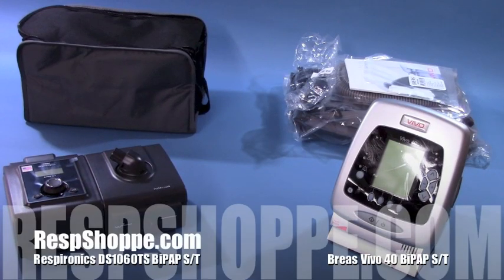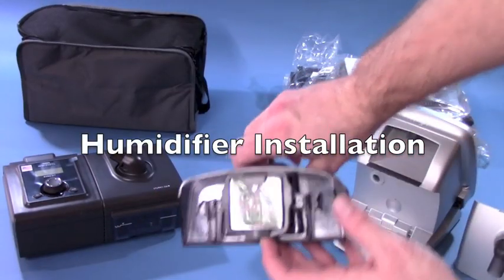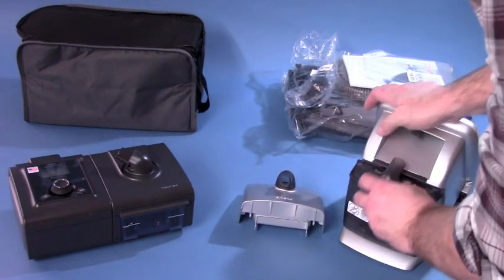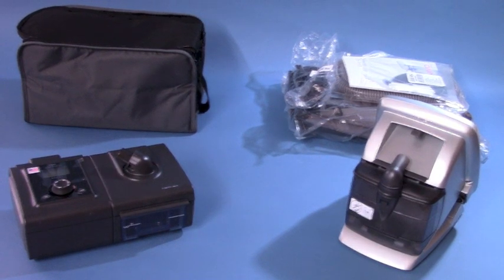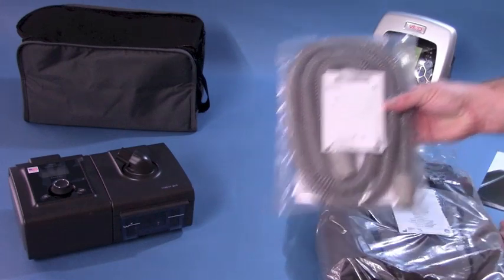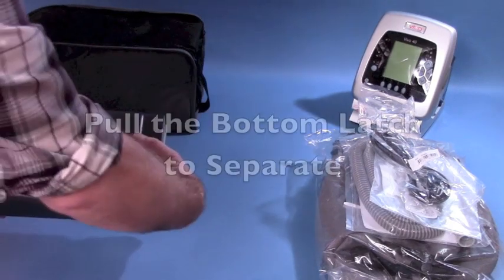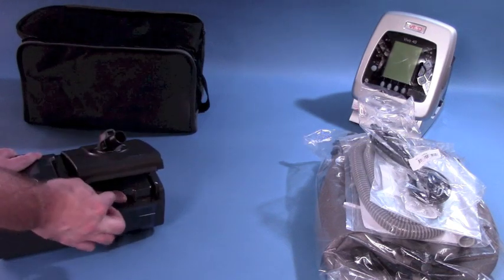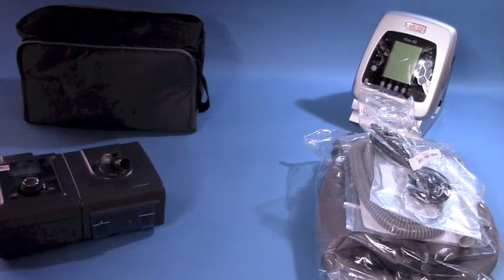BiPAP Machines | Breas VIVO 40 BiPAP S/T | Respironics DS1060TS BiPAP S/T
- Breas VIVO 40 BiPAP ST

- Breas VIVO 40 BiPAP S/T with Humidifier

- Respironics DS1060S BiPAP S/T with Humidifier

Living with sleep apnea can be a struggle, especially for first time CPAP machine users. What is a continuous positive airway pressure machine? Where can I buy a machine? What is the best CPAP machine on the market? These are just some of the frequent questions we get about apnea machines and apnea masks on a daily basis. As apnea CPAP machines continue to evolve, these questions can be even more difficult for those suffering from chronic sleep apnea. Do I need a standard CPAP machine that is fixed pressure? An APAP machine that will automatically change pressures for me in order to provide the best apnea relieve? In general, doctors and healthcare providers will monitor your sleep apnea and ensure that you are set up with the best possible machine, and sometimes traditional CPAP machines are not enough, which brings us to bi-level/variable positive airway pressure machines, also known as a BiPAP machine.

At RespShoppe, we have top of the line BiPAP machines and BiPAP supplies for sale. You can buy these devices at the guaranteed best price around. So what is a BiPAP breathing machine and what is the difference between that a traditional CPAP machine? Usually a BiPAP machine is prescribed to help treat central sleep apnea, but can be used when there are extreme circumstances of obstructive sleep. A BiPAP machine will deliver two different levels of air pressure during the inhale and exhale so that the machine helps you breathe normally. Bi-level/variable positive airway pressure breathing machines will help you breathe during apnea therapy, and the design is intended to help simulate a breathing pattern that is normal as pressure is higher during inhale and lower during exhale.

Like a traditional CPAP machine, you can purchase any type of apnea mask for a BiPAP machine. While you can Apria CPAP masks for sale in your local area, we guarantee the lowest prices and have BiPAP and CPAP machines, CPAP Masks, and accessories from the leading manufacturers such as ResMed and Respironics for sale at RespShoppe.com.